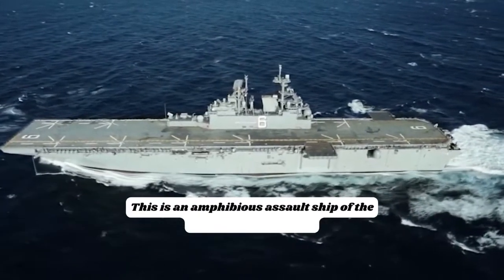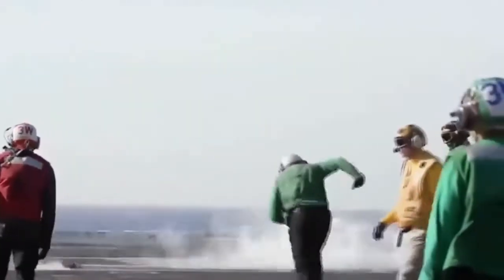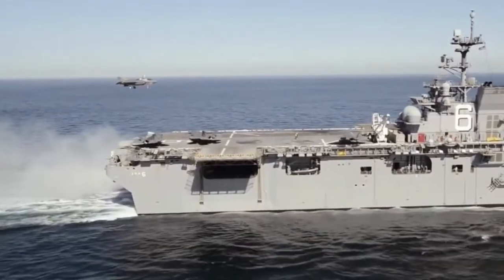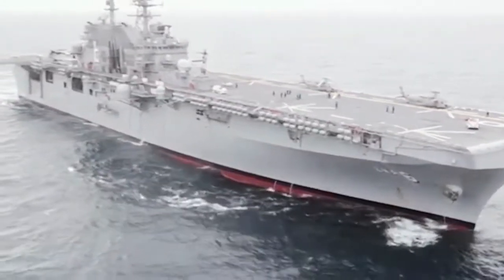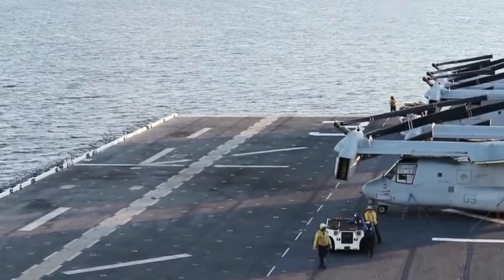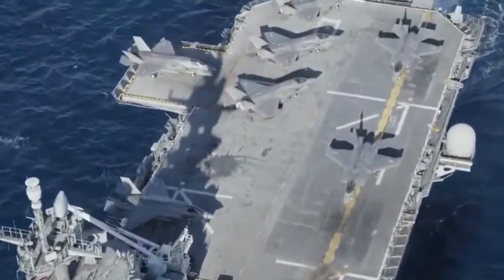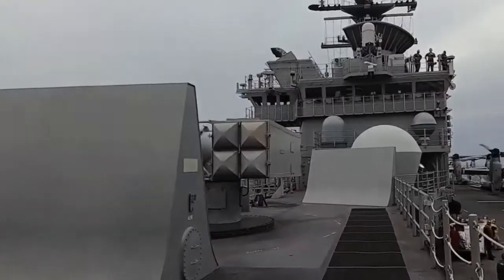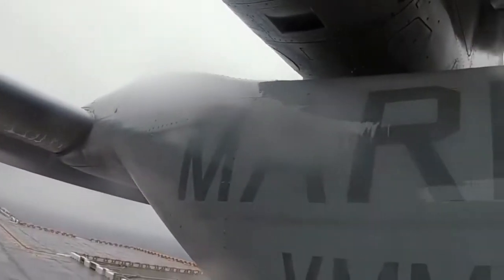Tarawa Amphibious Assault Ship: Everything You Need To Know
In this video, I'm going to talk about the Tarawa Amphibious Assault Ship. I'll explain what it is, what it does, and why you might want to own one!

Whether you're looking to buy or sell a ship, this video is a great resource for you! I'll share all the information you need to know about this unique and unique ship. So be sure to check it out!
In this video, we're going to be discussing the Tarawa Amphibious Assault Ship, which is the largest amphibious ship in the world. We'll be discussing its features, its history, and everything you need to know about it!If you're interested in engineering, then this video is for you! We'll be discussing the Tarawa Amphibious Assault Ship in detail, from its features to its history. If you're looking to learn more about this impressive ship, then this video is for you!In this video, we're going to be discussing everything you need to know about the Tarawa Amphibious Assault Ship (TAAS). TAAS is a brand new amphibious warship that the US Navy is currently testing out.So whether you're a fan of amphibious warfare or just interested in naval technology, this video is for you! We'll be discussing everything from TAAS' specifications to its intended uses. So be sure to watch it to learn everything you need to know about this brand new amphibious ship!Amphibious warships are built to support the ideas of Operational maneuverer From the Sea (OMFTS) and Ship to Objective Maneuverer (STOM), which were established by the United States Marine Corps. They have to be able to sail while risking their lives and be able to rapidly build up their fighting strength on land when confronted by an adversary. Due to the inherent capabilities of these ships, they have been and will continue to be called upon to assist in a variety of humanitarian and other emergency operations on short notice. This trend is expected to continue. The amphibious force that is maintained by the United States of America is the largest and most capable in the world. At this time, the Wasp-class LHDs are the biggest amphibious ships in use anywhere in the world. In July 1989, in Norfolk, Virginia, the USS Wasp (LHD 1) became the first ship in the fleet to be commissioned. The LHA Replacement, also known as the LHA(R), is the subsequent stage in the iterative development of the "Big Deck Amphitheatre." She is being designed to provide the Marine Corps' future Air Combat Element (ACE), which will include the F-35B Joint Strike Fighter (JSF) and the MV-22 Osprey, with additional aviation maintenance capability and increased fuel capacity. She will also increase cargo stowage capacity and enable a broader, more flexible command and control capability. These features will be incorporated into her design.Ingalls Shipbuilding is the company that constructed the vessel. Navy and Marine Corps armour includes two RAM launchers, two NATO Sea Sparrow launchers, and three 20-mm Phalanx CIWS mounts, four each. 50 mm Mk 38 machine guns and three 20 mm Phalanx CIWS mounts each (LHD 5-8 have three 25 mm Mk 38 machine guns). Two boilers, two geared steam turbines, and two shafts are used for propulsion, as are two gas turbines and two shafts each. a speed of above 20 knots 66 officers and 1,004 enlisted men makes up the crew. Marine Detachment: 1,687 soldiers (plus 184 surge). Twelve CH-46 Sea Knight helicopters, four CH-53E Sea Stallion helicopters, six AV-8B Harrier attack aircraft, three UH-1N Huey helicopters, and four AH-1W Super Cobra helicopters are among the aircraft in the fleet. A landing or attack craft must have either 3 LCACs or 2 LCUs. Tarawa Class: Constructor: Ingalls Shipbuilding Operators: United States Navy and Marine Corps Armament consists of three types. 50-caliber machine guns, three RAM launchers, two Phalanx 20-mm CIWS mounts, four 25-mm Mk 38 machine guns, and two RAM launchers Two boilers, two geared steam turbines, and two shafts are used for propulsion. With a speed of 24 knots, the Marine Detachment has 1,900 or more personnel, including 82 officers and 882 enlisted personnel. There are a total of 12 CH-46 Sea Knight helicopters, 4 CH-53E Sea Stallion helicopters, 6 AV-8B Harrier attack aircraft, 3 UH-1N Huey helicopters, and 4 AH-1W Super Cobra helicopters. There is a total of either 4 LCUs or 2 LCUs and 1 LCAC for landing and assault craft.The Amphibious Assault Ship is the largest type of amphibious warfare ship operated by the United States Navy. They are able to operate vertical/short take-off and landing (V/STOL), short take off vertical landing (STOVL), vertical take-off and landing (VTOL), tilt-rotor, and rotary-wing aircraft, and they have the appearance of a small aircraft carrier. Because they were designed to support the use of landing craft with air cushions (LCAC) and other watercraft, the first two LHA(R) class ships, LHA 6 and LHA 7, do not have a well deck. Amphibious assault ships, on the other hand, have a well deck to support the use of LCAC and another watercraft.